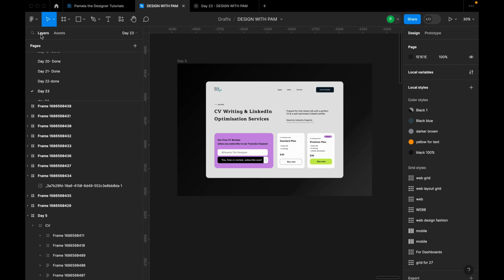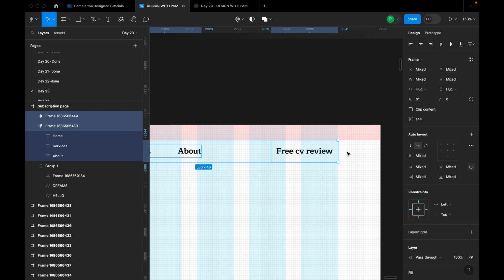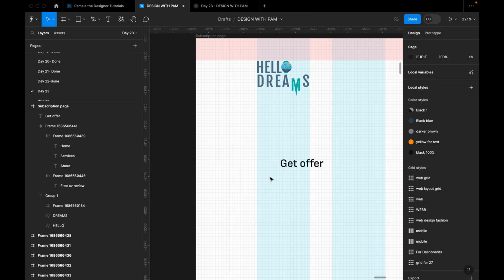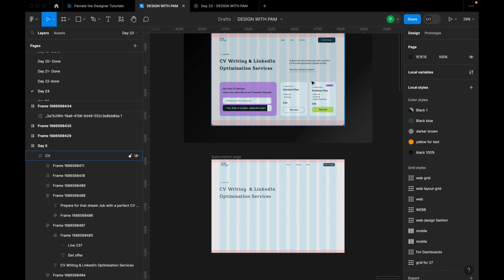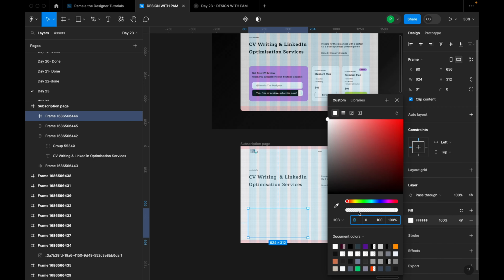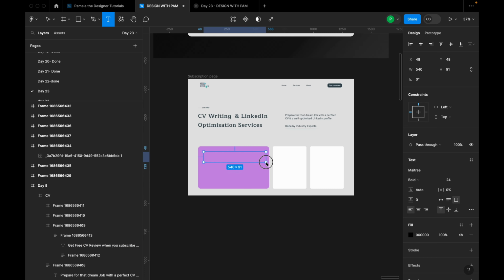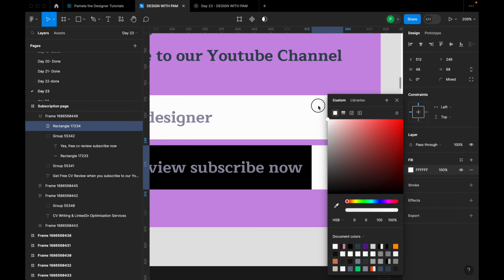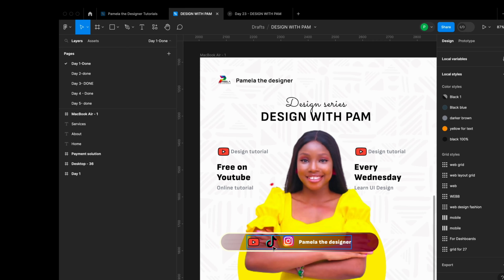Figma Tutorial for Beginners 2024 | website design tutorial figma || Subscription page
Elevate your career in design by practicing UI Designs

Today we will be designing a CV Writing and LinkedIn Optimisation company’s subscription page.

In this tutorial, I take your through my design process, explaining the reason for every choice in font, colour, spacing etc.

It is a 30 days UI Design tutorial, designed to get your hands on designs that you will encounter in the real world. You can dedicate the next 30 days in following through with the designs and create a section in your portfolio that show cases your UI Design skills.

We will be using figma, don’t worry if you are a complete beginner, I made it easy to follow and design as you go along with the video.